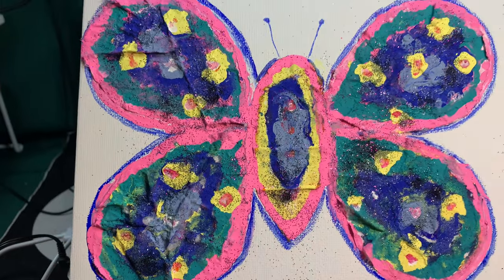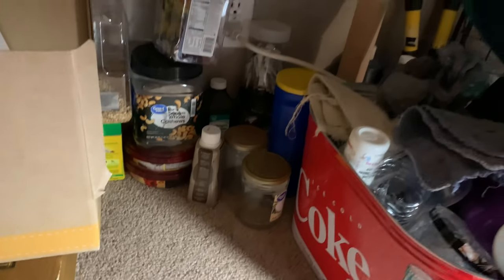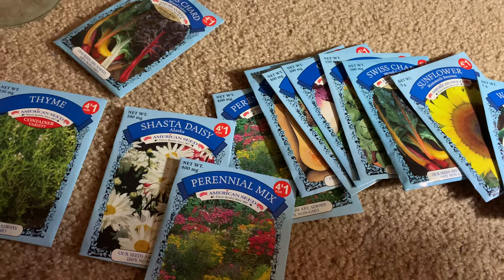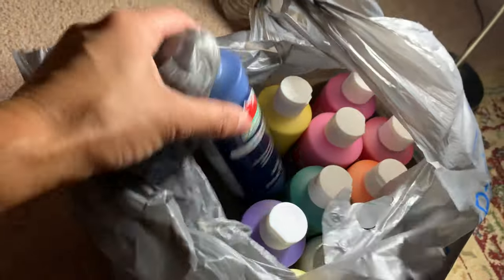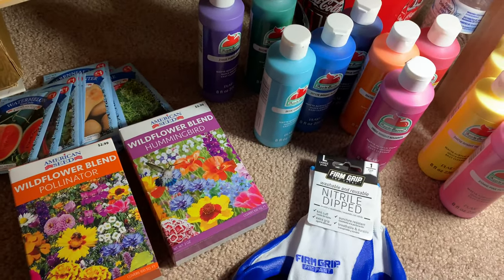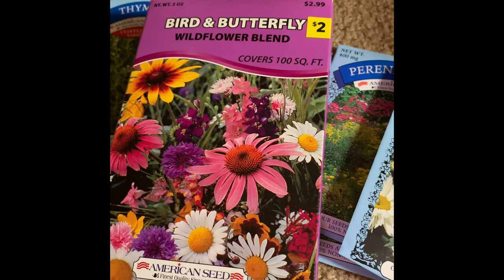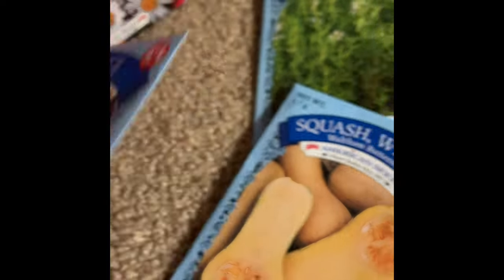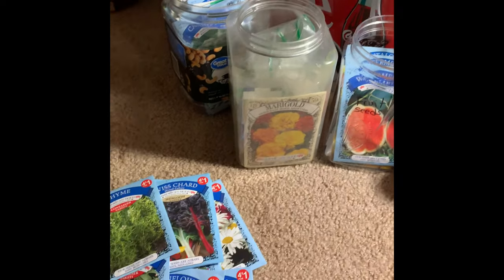Mini Shopping Haul and recent artworks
Gloves $2.97

$2.49 ea. Or 2 pack $4.98

 Pollinator flowers $1.00 in store, or online in bulk.

Canvases $1.00 in store or purchase online in bulk.

DollarTree